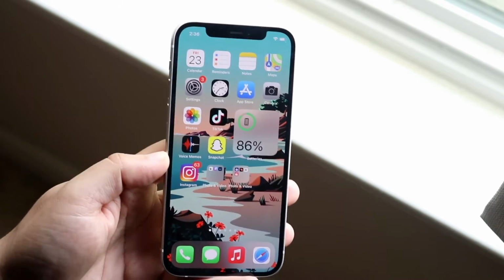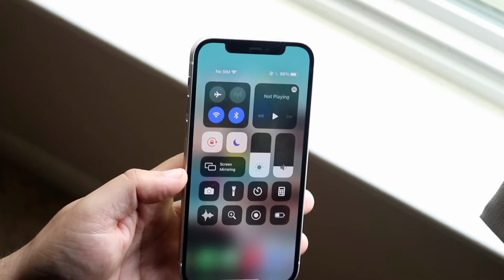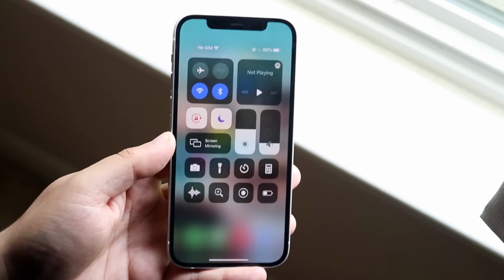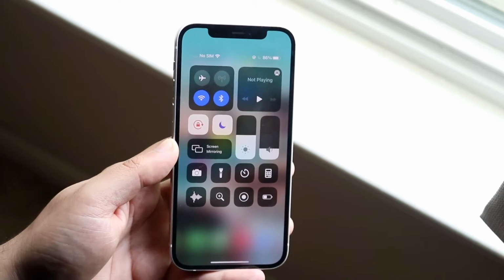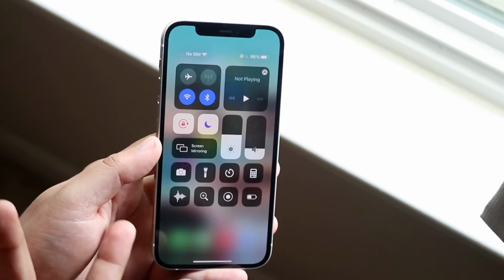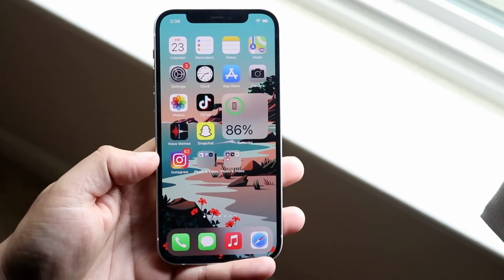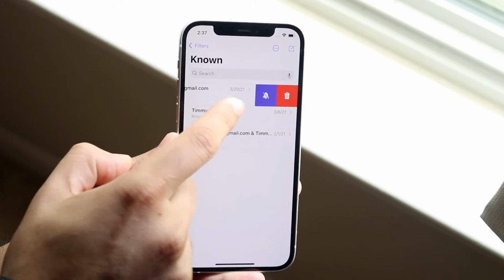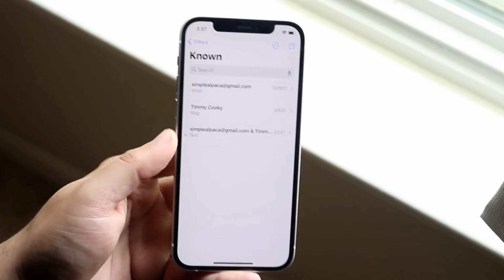Easy Fix If iMessages Aren't Received